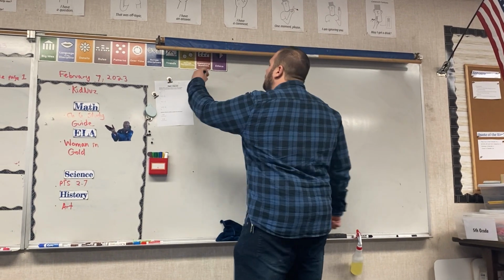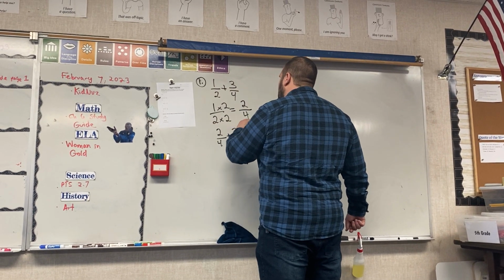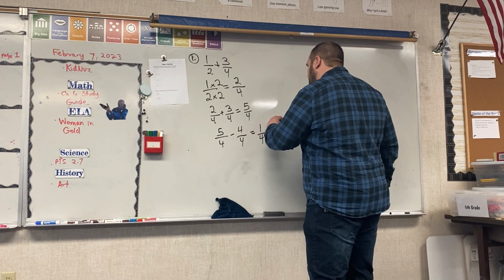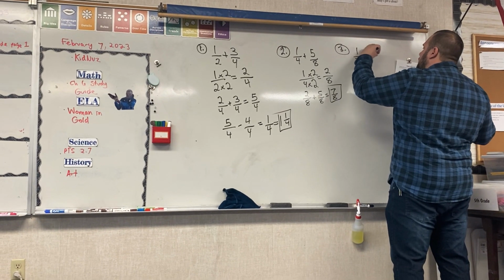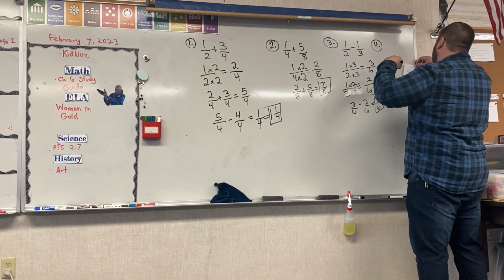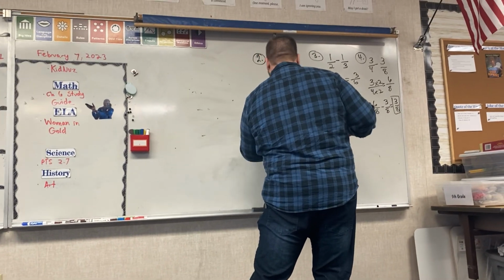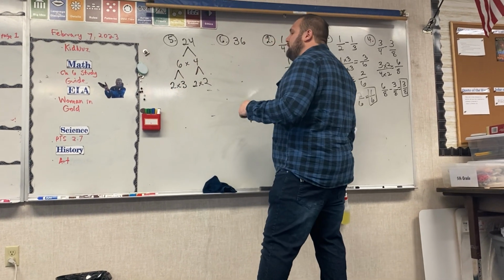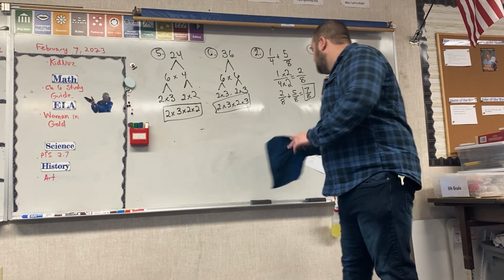Chapter 6 Study Guide Review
A review of the chapter 6 study guide.